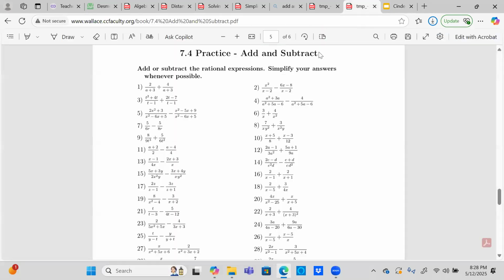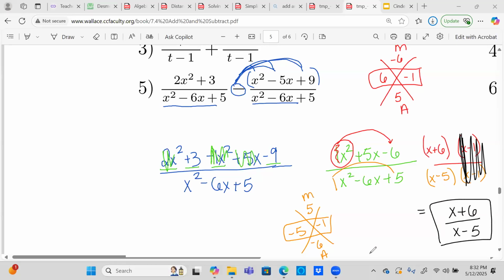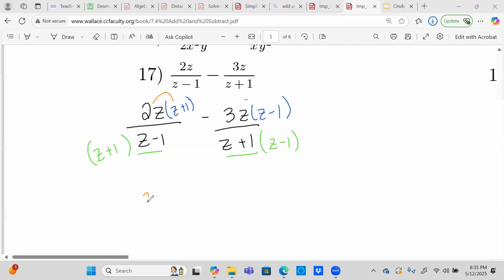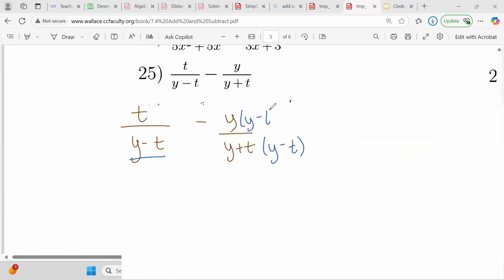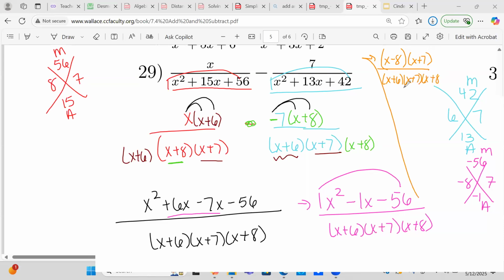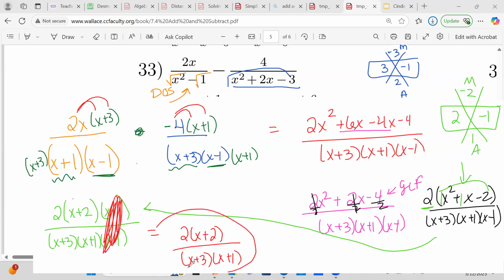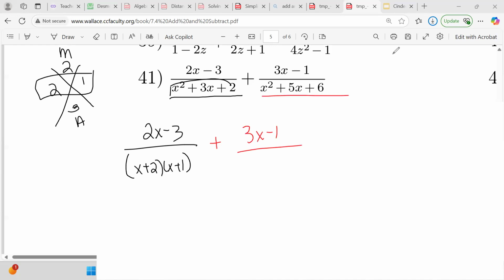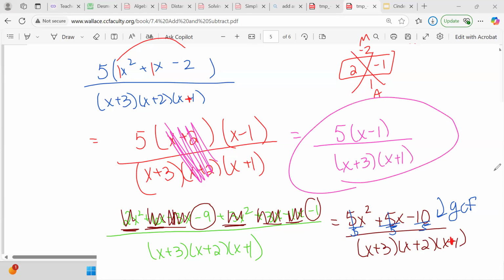Add/Subtract Rationals_Alg 1 Level